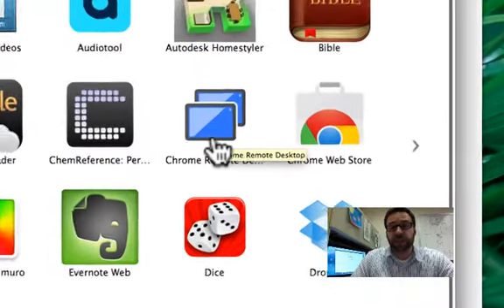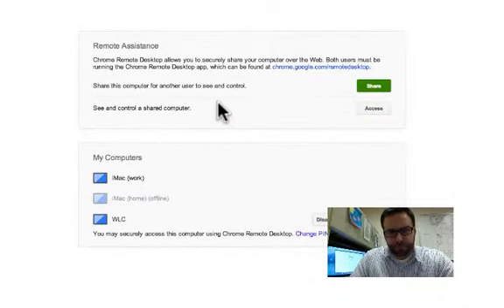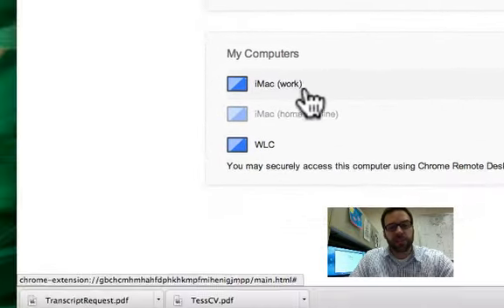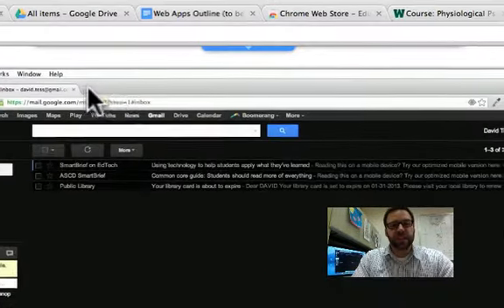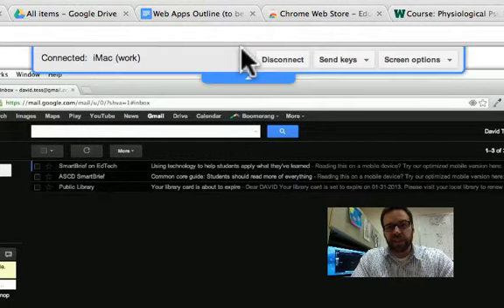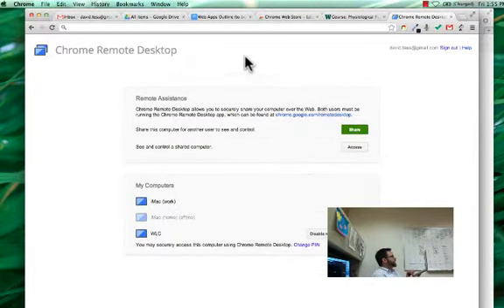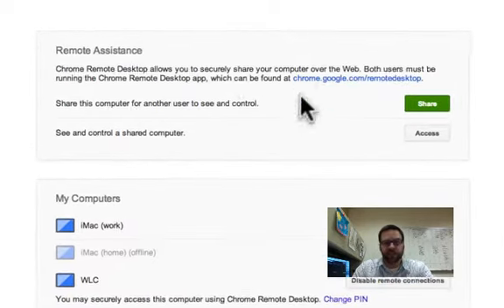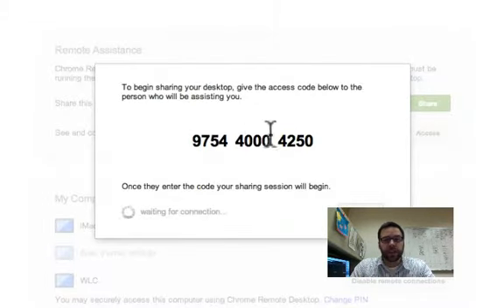Chrome Web Apps - Chrome Remote Desktop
Introduction to Chrome Remote Desktop